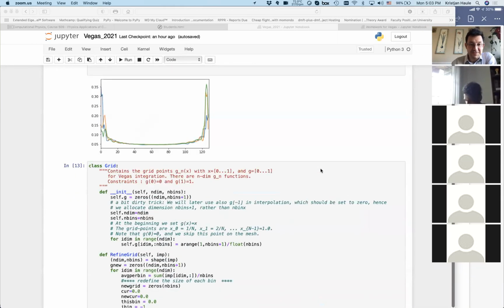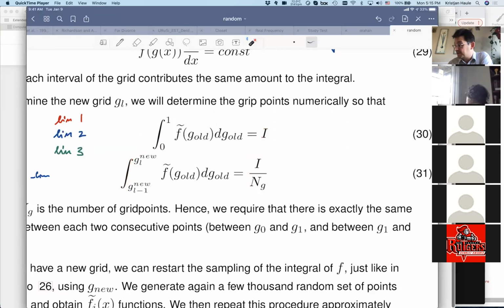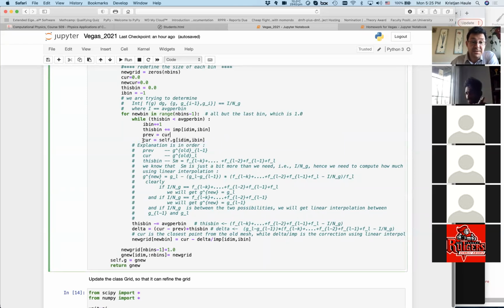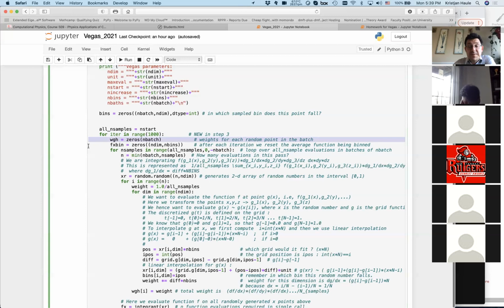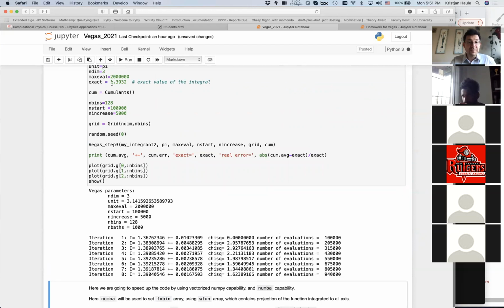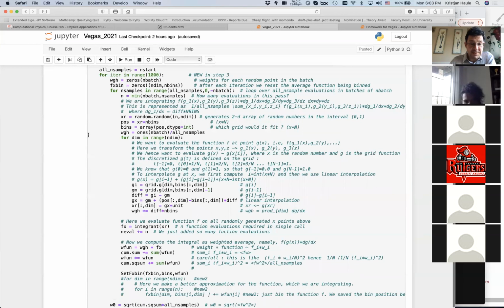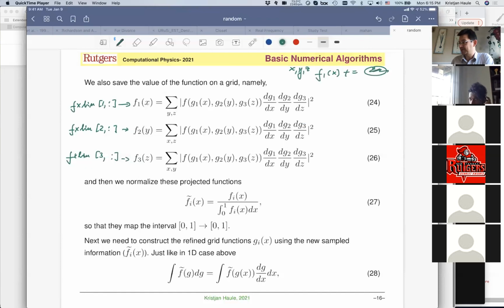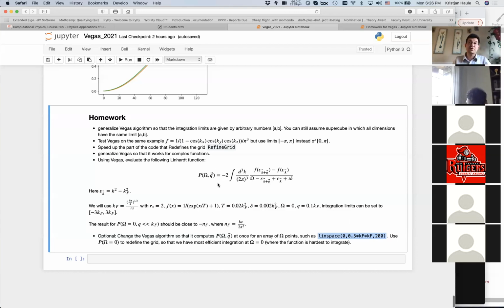Computational Physics in Python, Rutgers University, 2021, lecture 19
Lecture 19: Implementation of Vegas algorithm in Python for high dimensional integration.